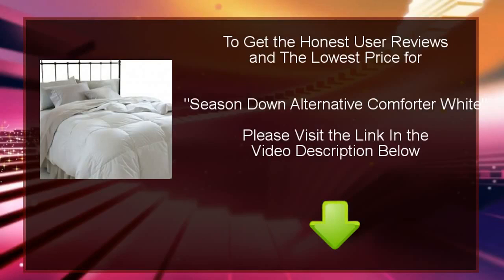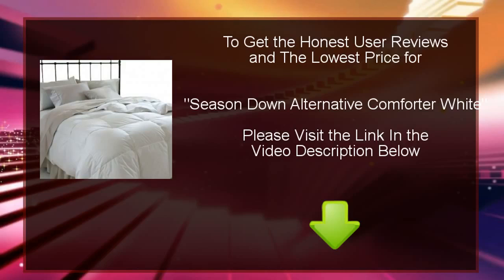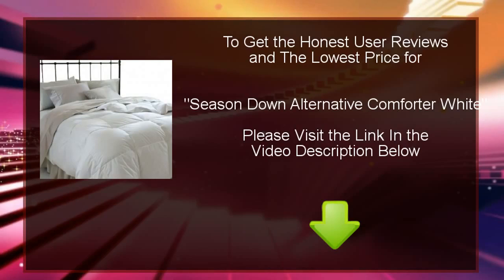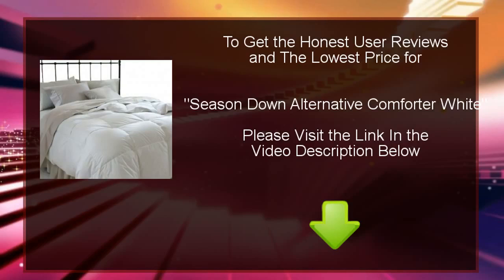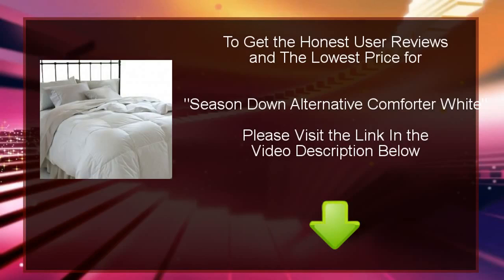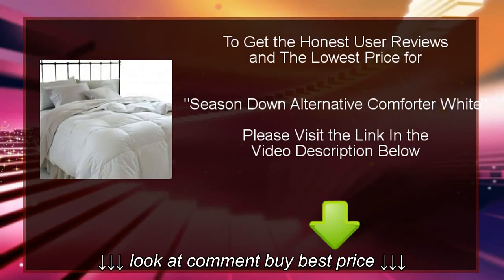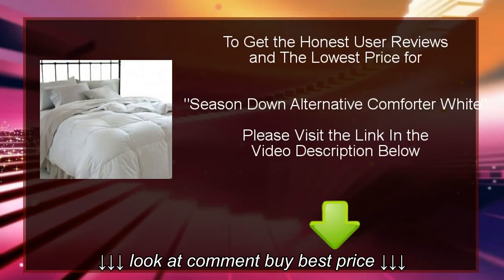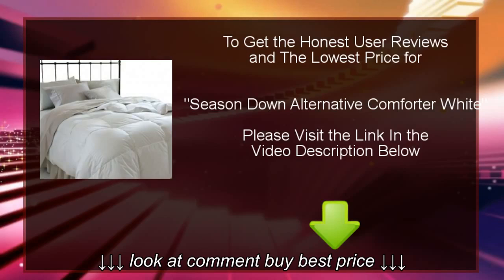Review Season Down Alternative Comforter White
Review Season Down Alternative Comforter White, Review Season Down Alternative Comforter White